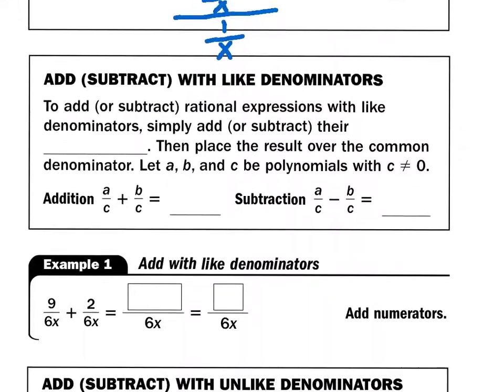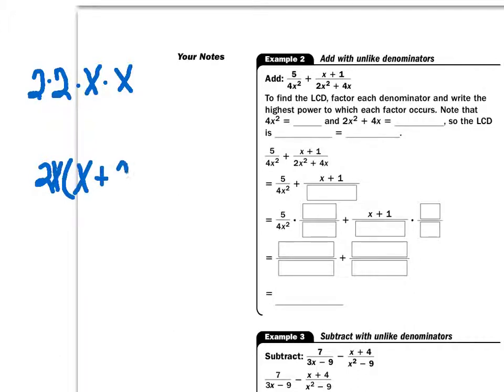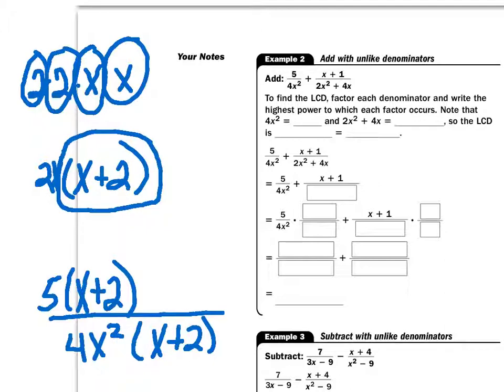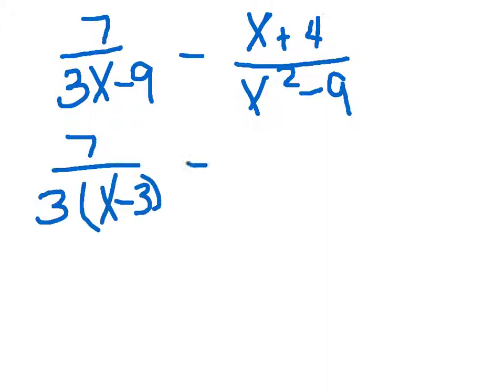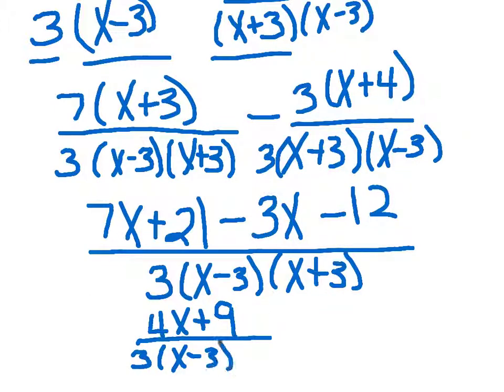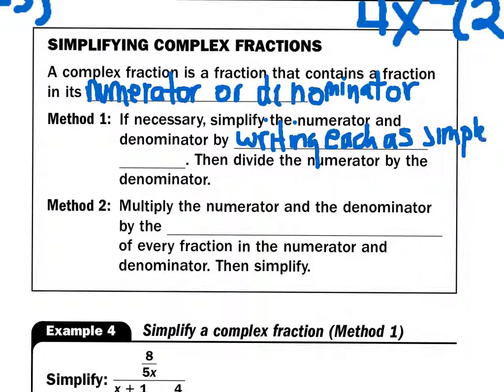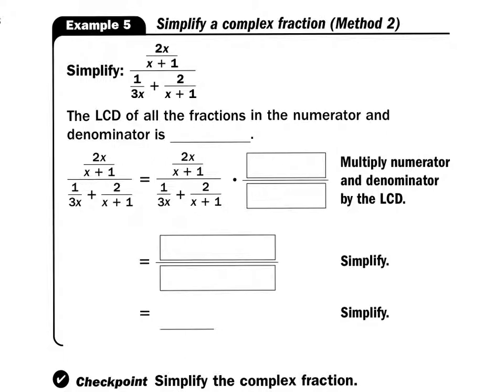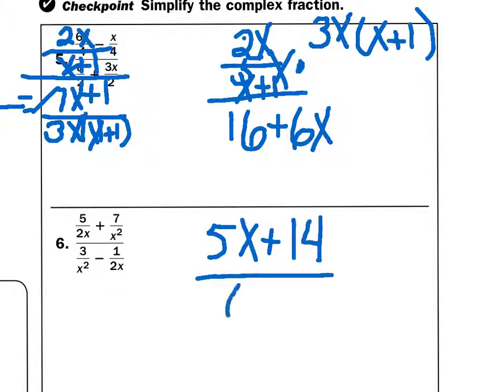Algebra 2 8.5